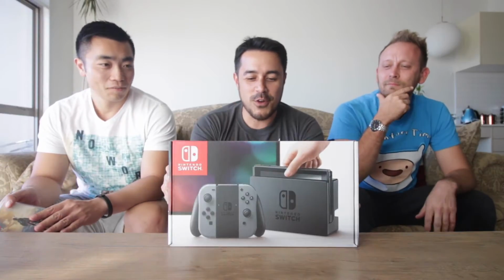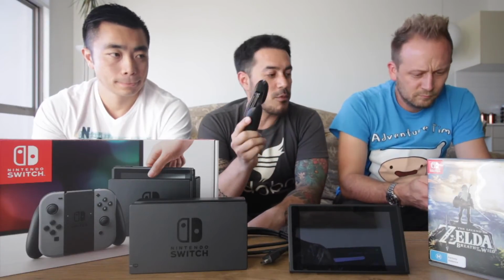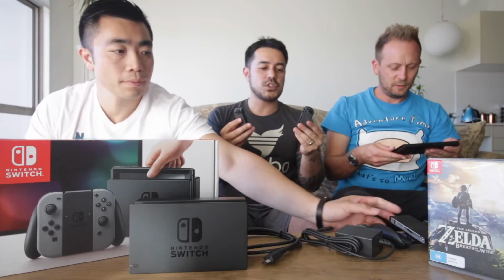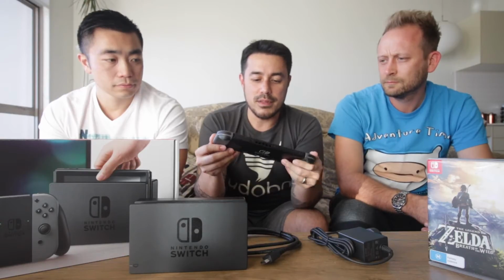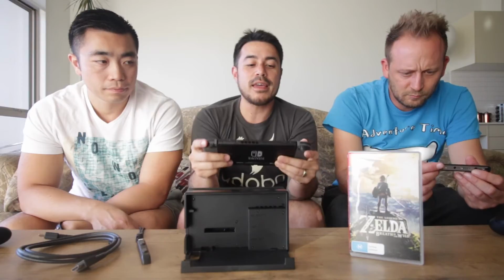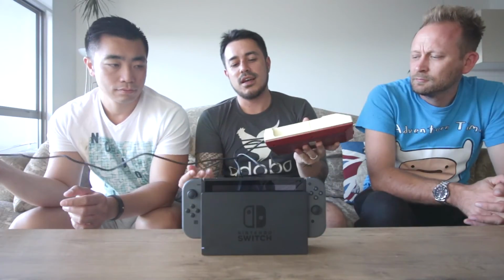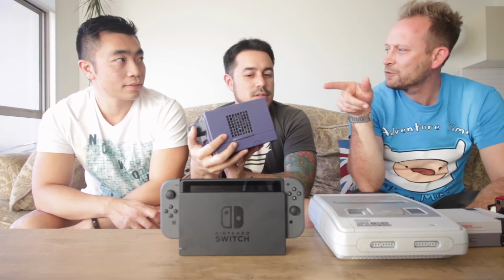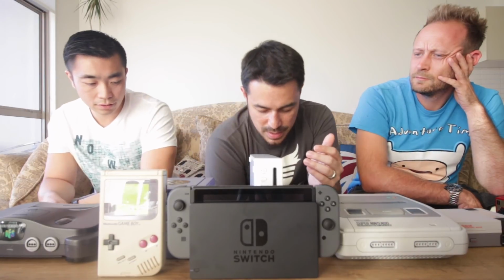Nintendo Switch - Unboxing and First Impressions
The Nintendo Switch has finally been released!

Together with Matthias and Alex (aka Peanut) we will unbox the console and give you our first impressions.

We have also put the Switch together with as much Nintendo consoles as we could for you guys to have a look at.